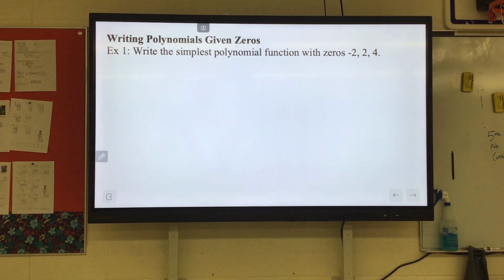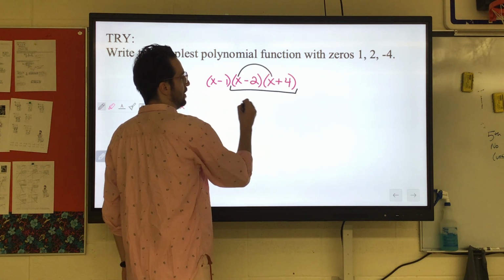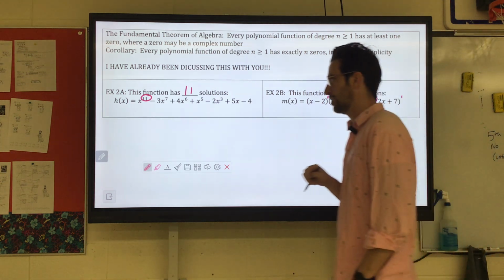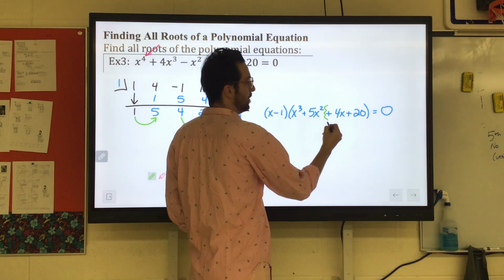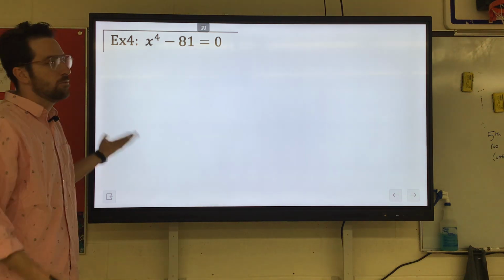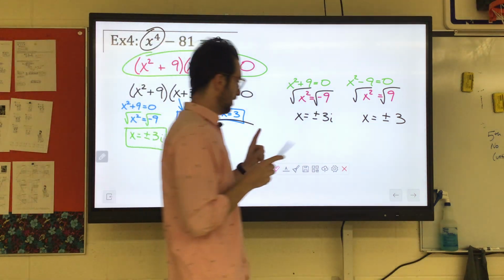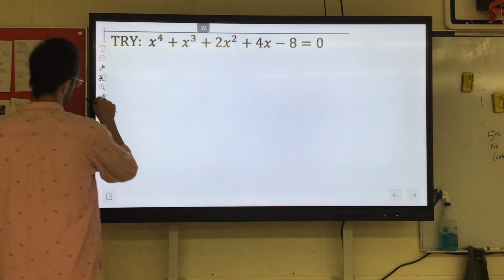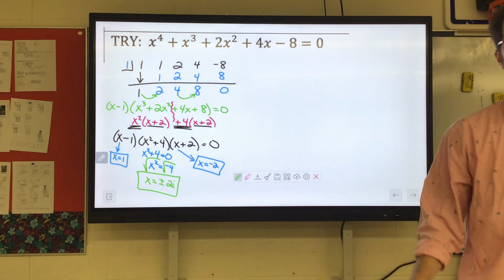A2 0306a Fundamental Theorem of Algebra